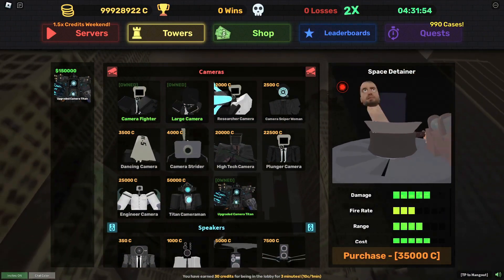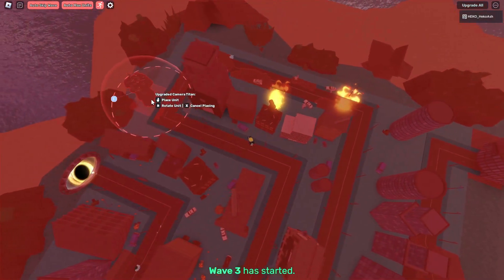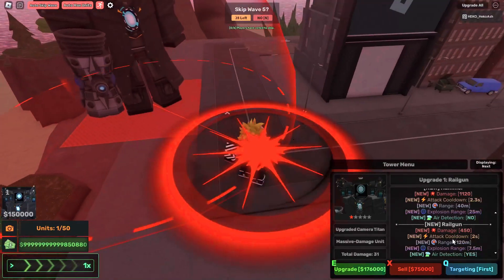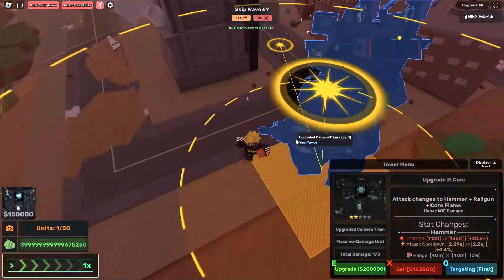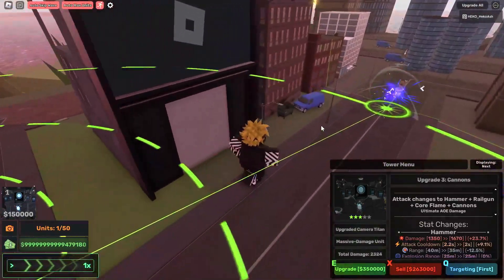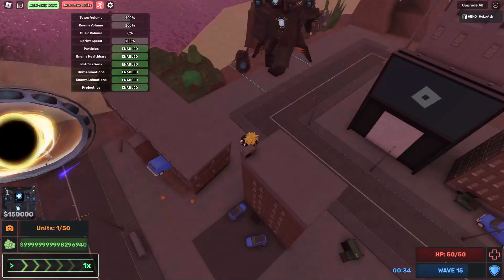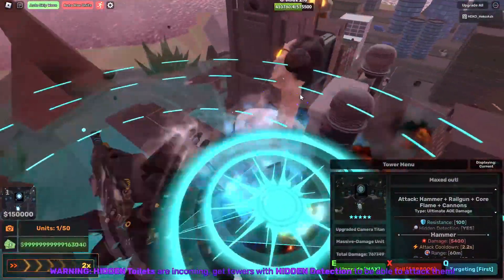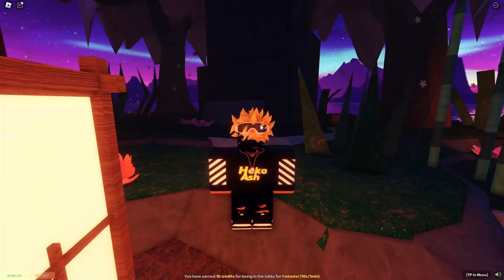*NEWEST* All Codes On SKIBI DEFENSE